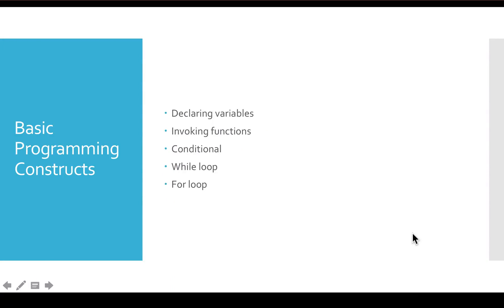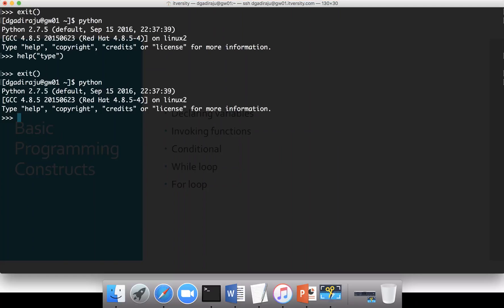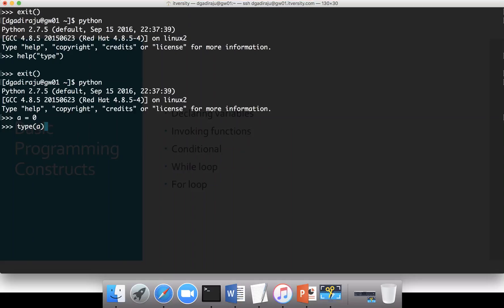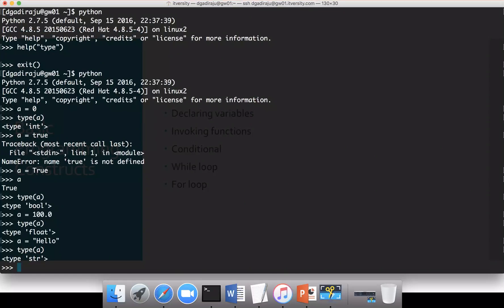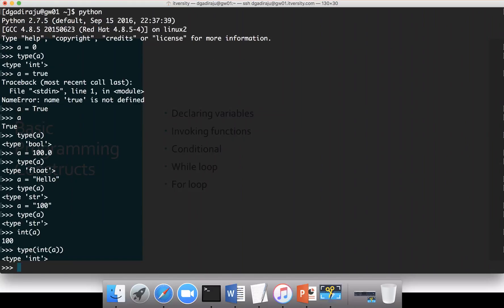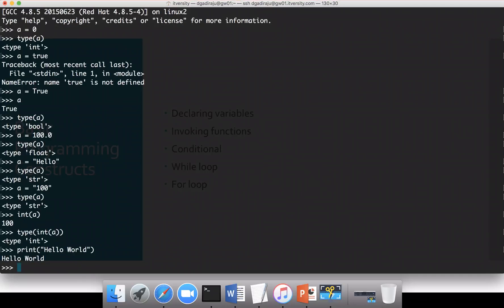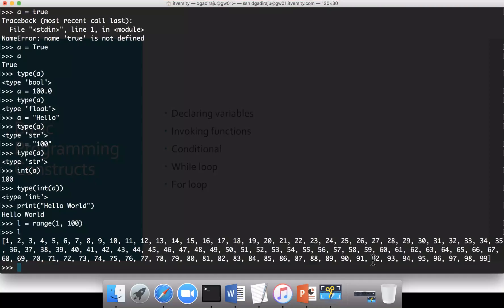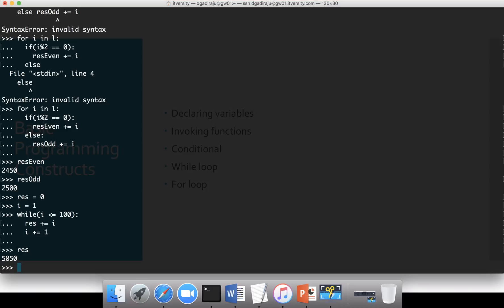02 Python Fundamentals - Basic Programming Constructs